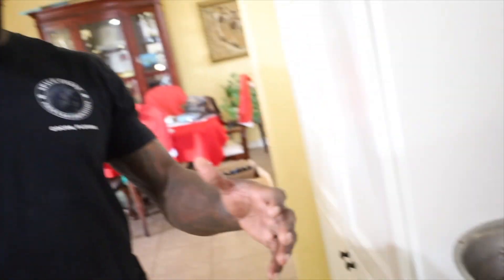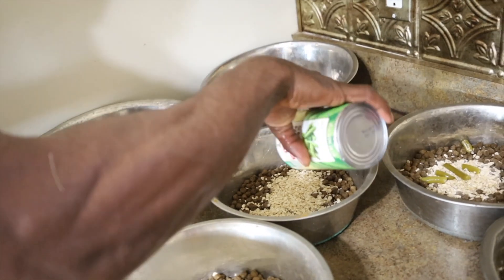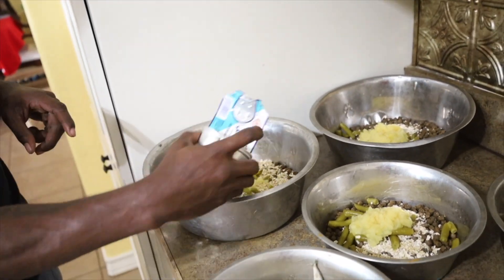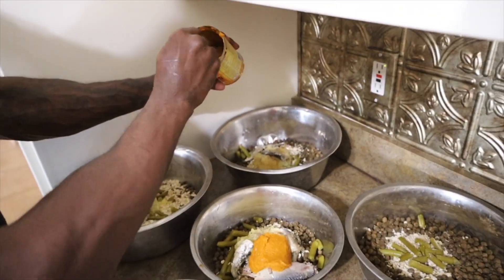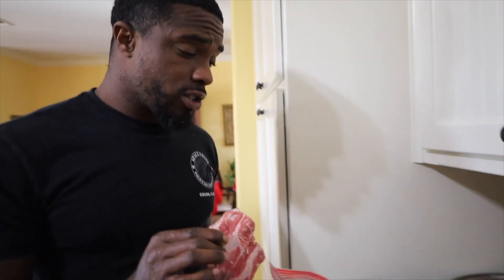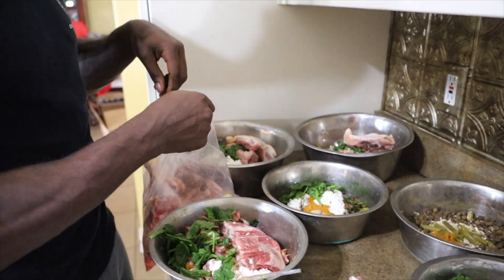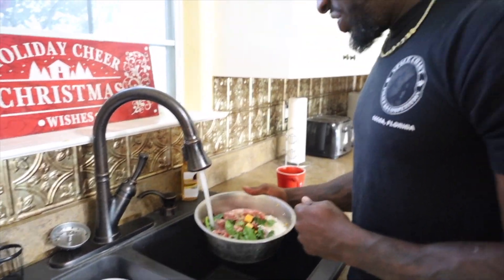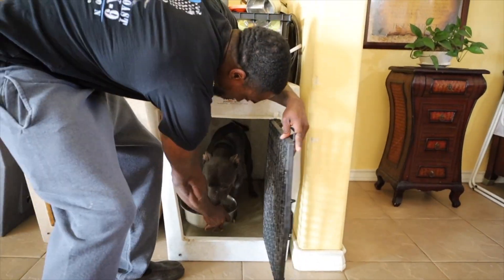Feeding Time How I Feed My Dogs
What I feed my dogs,
Subscribe for more training tips and information, if it's anything you guys would like us to show or go over that's dog related or you just need some motivation with your training leave in the comments and will will see what we can do , take care of your dogs and stay Sharp !!!

Dog Training Products